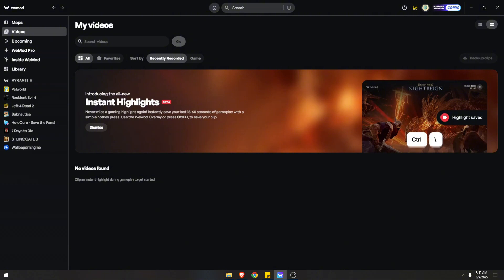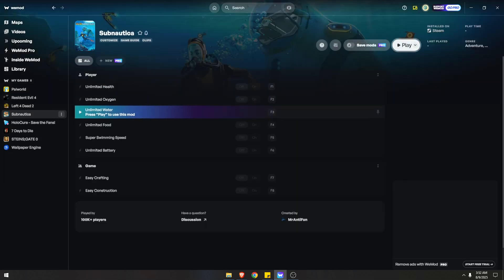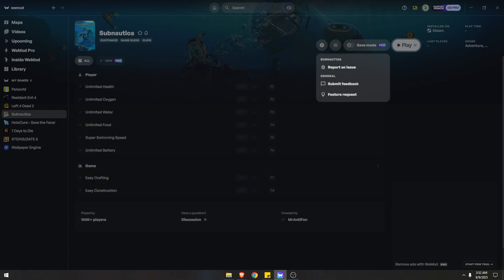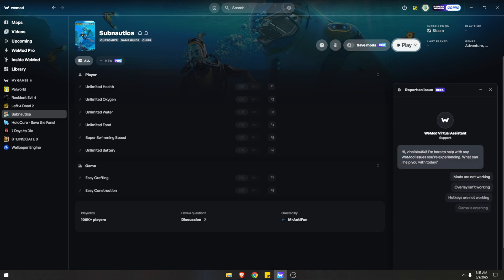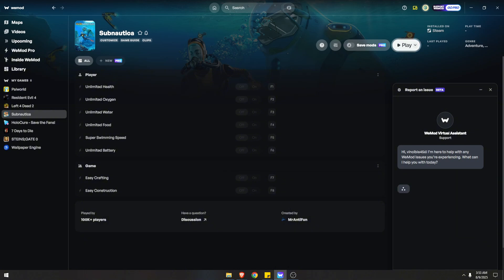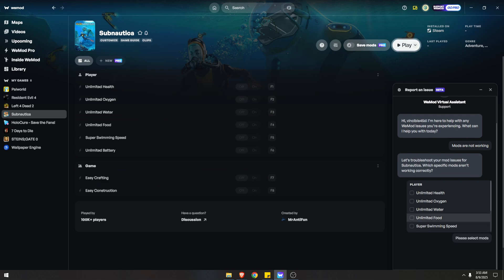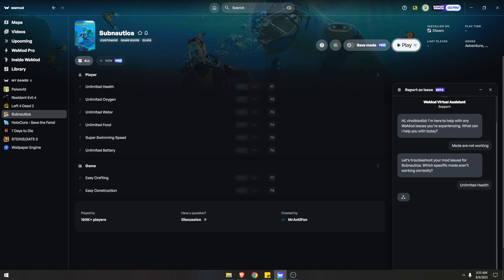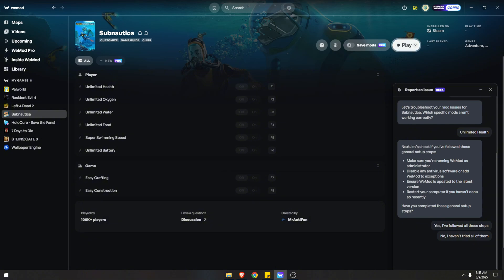How to Fix WeMod When It’s Not Working – Full Guide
You’ll learn How to Fix WeMod When It’s Not Working. This is how to get WeMod working smoothly again.